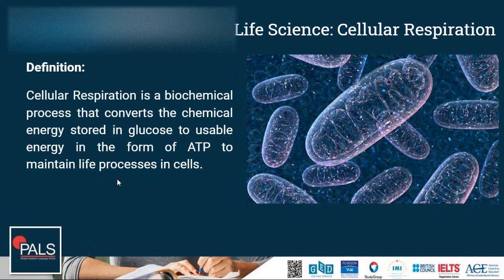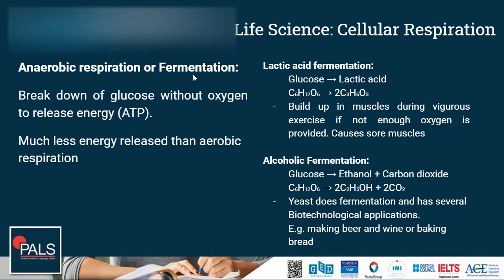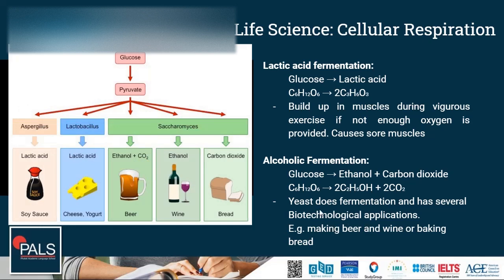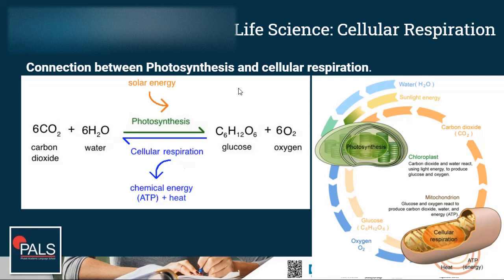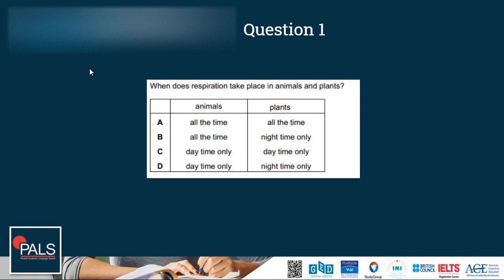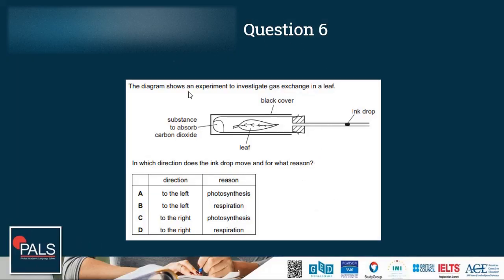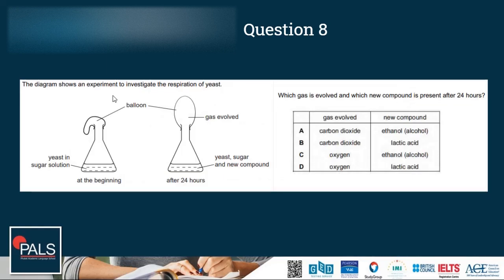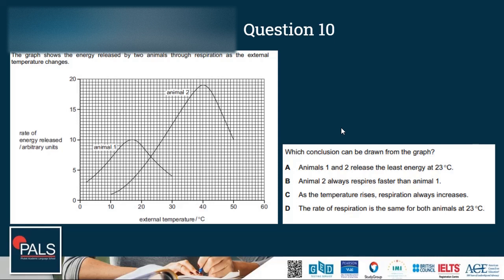Pass GED Science | Cellular Respiration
In this video Teacher Alex explains the respiration in living organism.